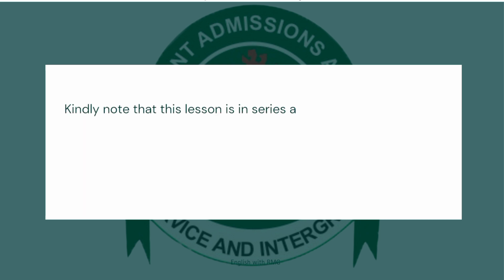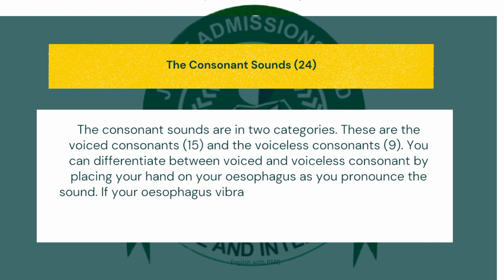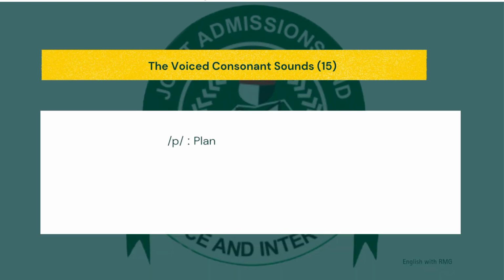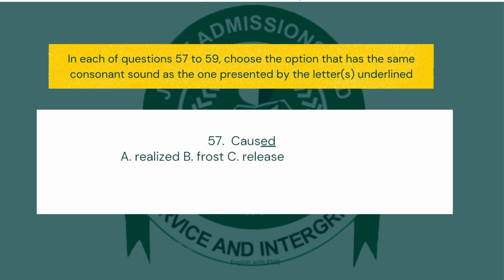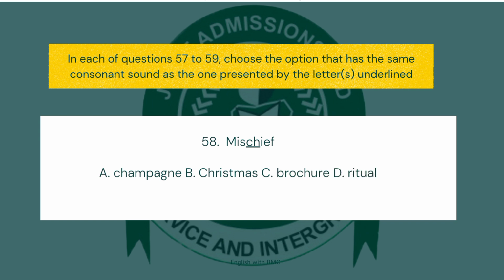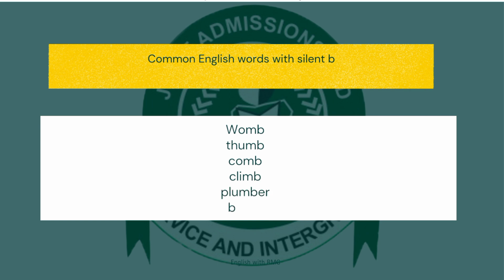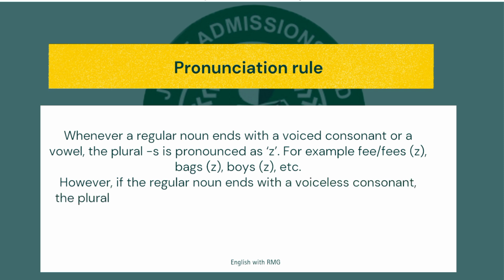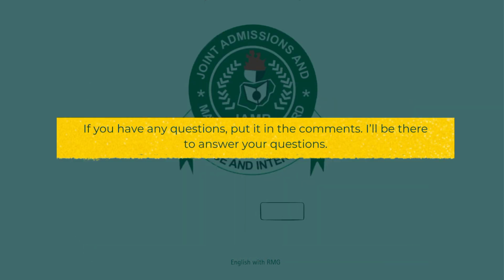Ace JAMB Test of Orals with these proven practical tips.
🔍 Welcome to the second installment of our JAMB Test of Orals series! 📚
 In this video, I delve deep into mastering JAMB Consonant Questions, providing you with expert tips, pronunciation guidance, and a comprehensive walkthrough of past questions.

💡 Whether you're gearing up for the JAMB exam or simply looking to enhance your oral test skills, this video is packed with valuable insights to help you succeed.

 Building upon the foundation laid in our previous series on JAMB Vowel Questions, I am here to equip you with the knowledge and strategies needed to ace the consonant section with confidence.

🔥 Inside this video, you'll discover:

1️⃣ Practical Tips: I'll share practical techniques to tackle consonant questions effectively, covering everything from sound recognition to pronunciation refinement.

2️⃣ Pronunciation Guidance: Master the correct pronunciation of consonant sounds, crucial for excelling in the JAMB oral test. I'll break down tricky sounds and provide exercises to sharpen your articulation skills.

3️⃣ Past Questions Walkthrough: Follow along as I solve past JAMB consonant questions, giving you a clear understanding of the question patterns and how to approach them.

📈 Don't forget to check out the  first series on JAMB Vowel Questions for additional foundational knowledge. I have linked it in the description below for your convenience.

🚀 Whether you're a JAMB aspirant, a student preparing for oral exams, or simply curious about improving your linguistic skills, this video is a must-watch! Hit play now and take your consonant question mastery to the next level.

🎓 Let's ace those JAMB Consonant Questions together! 💪